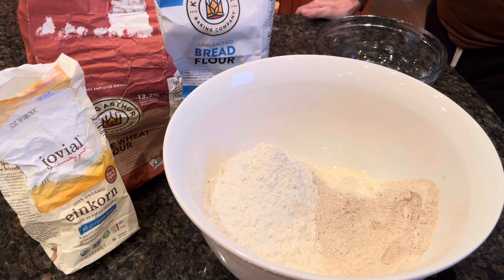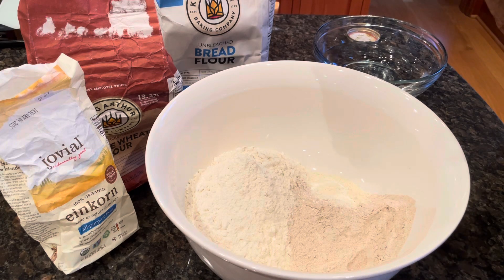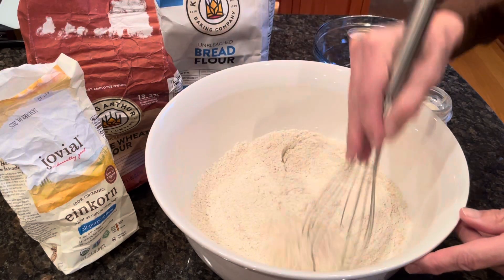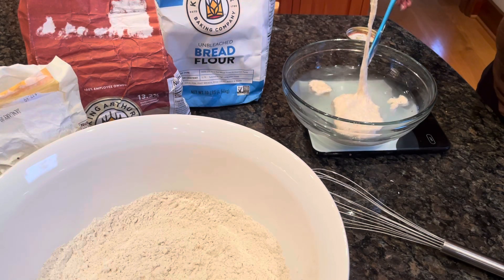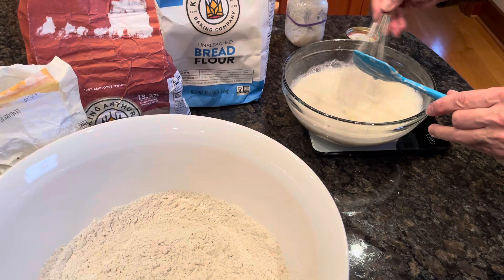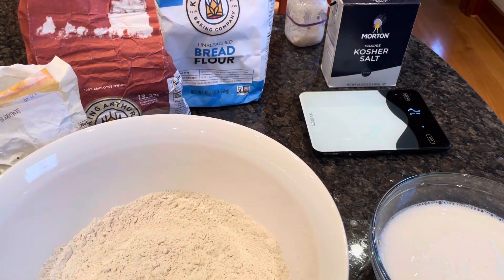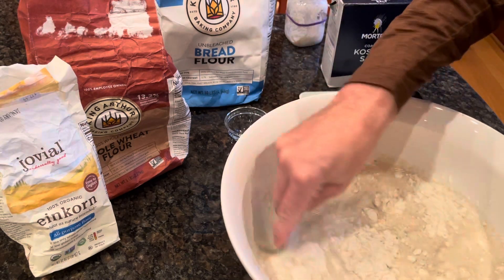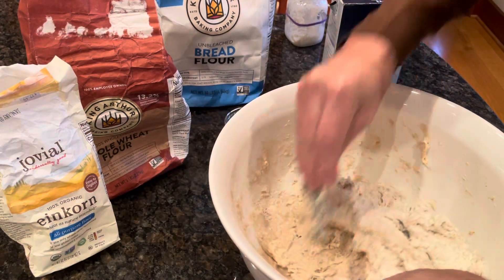Sourdough Bread -Step 1 - Mixing Ingredients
I am recording my process for baking sourdough bread. This is intended for viewing by my family and has no redeeming value for new or experienced bakers.

Here are the ingredients and process for this video it is the same for most of holiday gift loaves this year, except I added all water and the salt at the start, rather than after a 30 minute Autolyse.

This is the first of a series of videos broken down into logical steps. However, while recording I was also baking two loaves I prepared the day.  The narrative during these recording may reference the baking of breads prepared the day before.